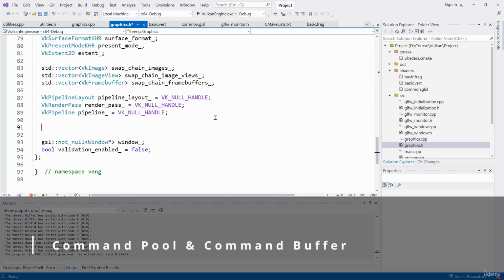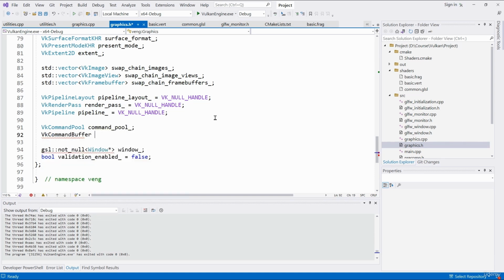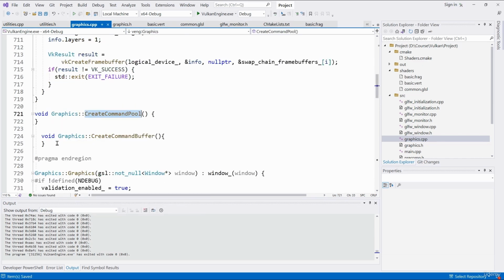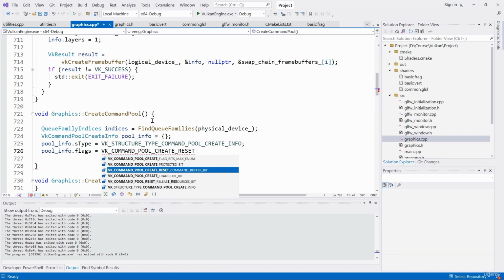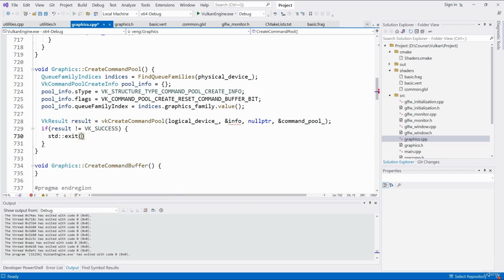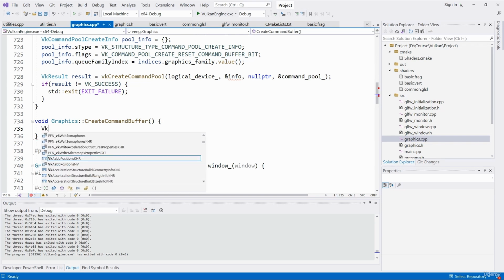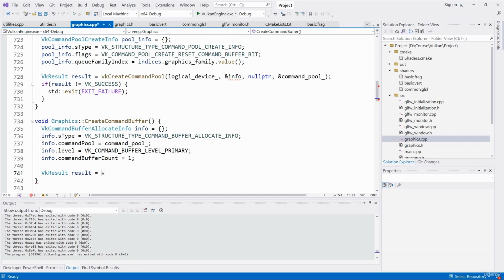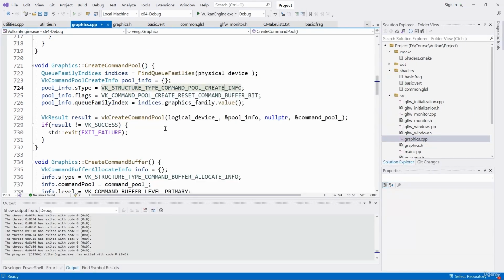74 Command Pool Command Buffer